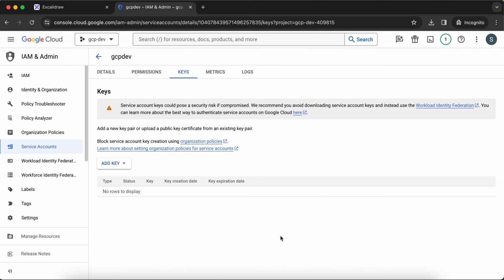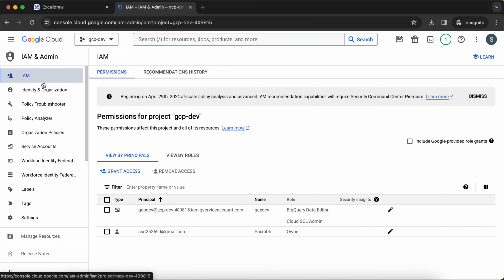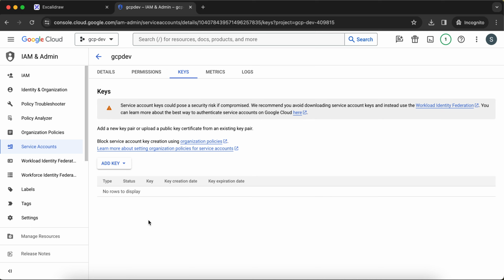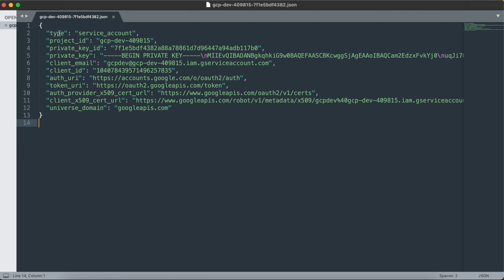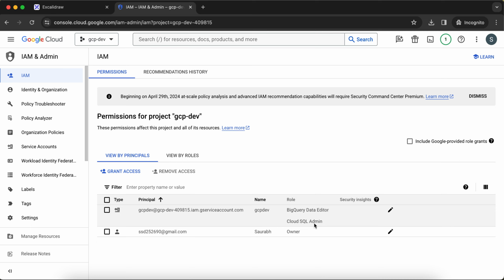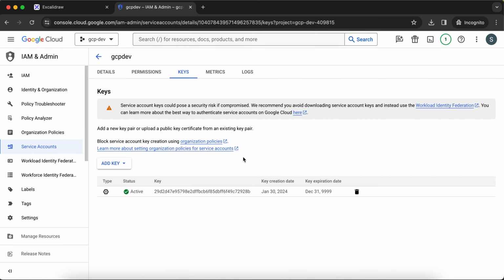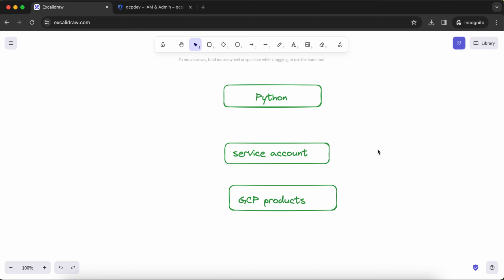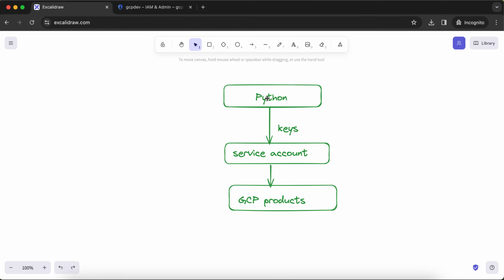GCP Tutorial - 10 : How to generate Service Account Key in GCP?